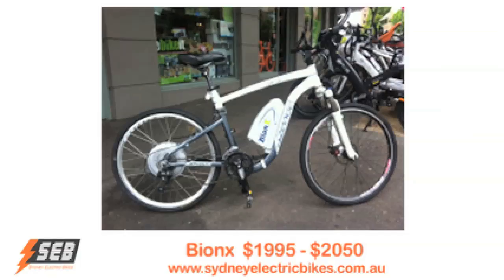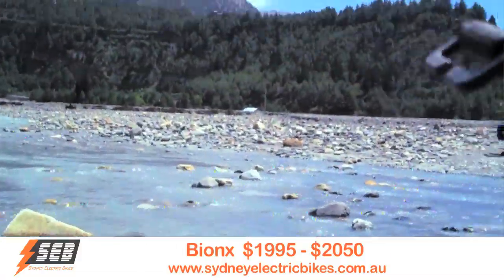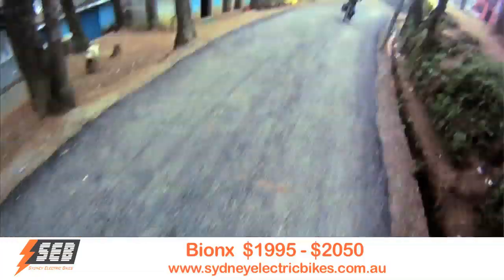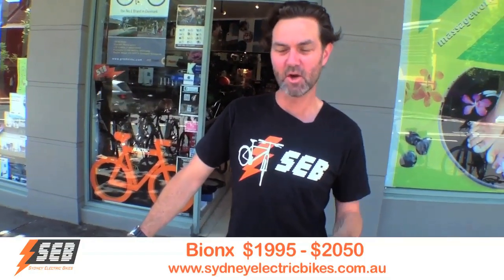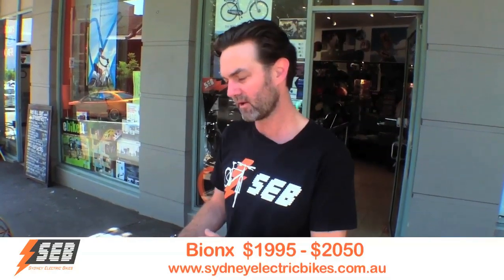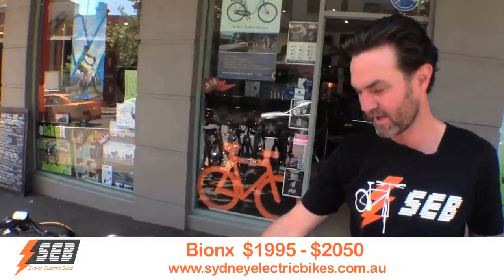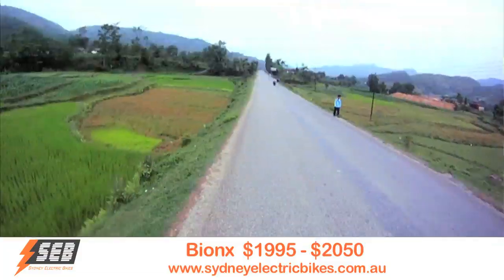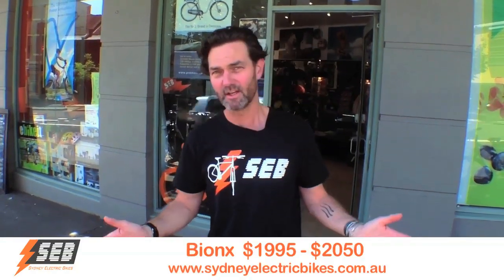BIONX Electric Bicycle Conversion Kit Review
Bionx is the Best Ebike Kit in the world.
The BionX system is naturally intuitive. Energy is provided in proportion to the torque applied to the pedals: Pedal harder and get a stronger and faster assistance, pedal lightly and receive gentle, gradual assistance. Stop pedaling and your assistance is automatically cut off. Each pedal stroke is analyzed separately by a microprocessor, equalizing your energy so you can concentrate on enjoying a smooth, powerful and precise ride.
The BionX System consists of a console, a battery and a special wheel-based motor.
The BionX console lets you take control of your ride with responsive controls and accurate, timely information.

Key features
36V Hi torque Motor
Regenerative features
Silent motor
100% Waterproof
Motion Sensor Alarm

If you are interested in buying an Electric Bicycle or converting your existing bike you are in the right place. Sydney Electric Bikes has the widest range of Ebikes on offer in Australia. We were one of the first Ebike shops in Australia and our bikes are well known.
SEB sells five conversion kits. Enjoy our reviews of each kit we sell.
Interested in taking a Free 24hr SEB Trial ride?
Drop into our store in Pyrmont. Shop 2 1-9 Pyrmont Bridge Road. 100 meters from the Maritime Museum and Darling Harbour. We have our full range of bikes in store and can talk you through the myriad of choices and find the best fit for you.